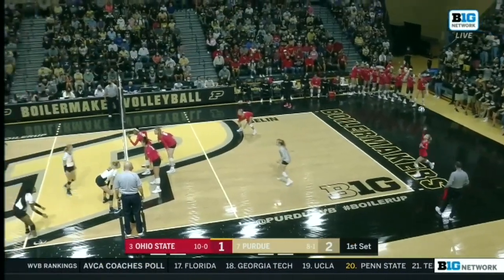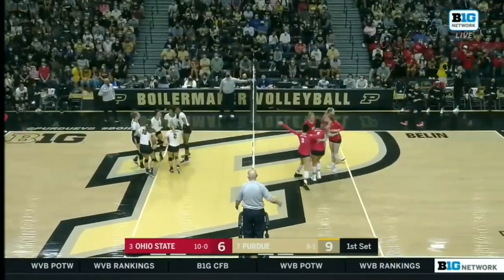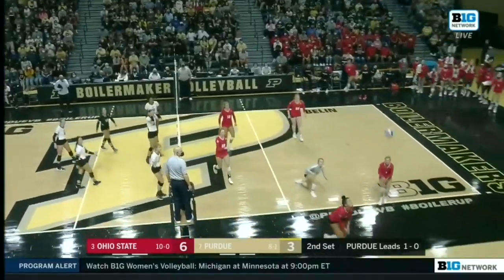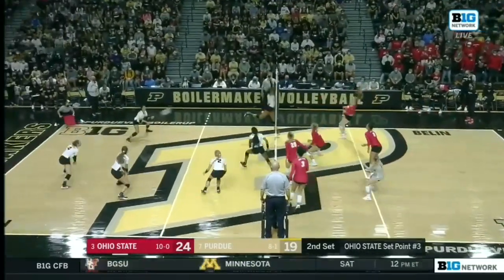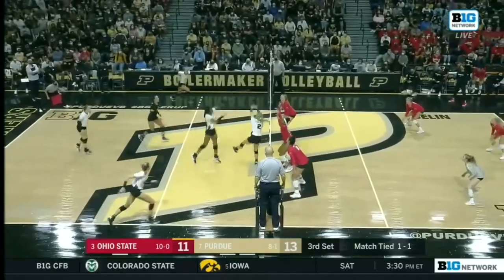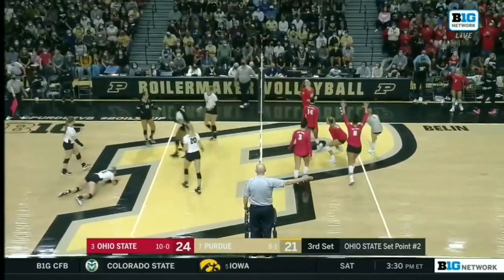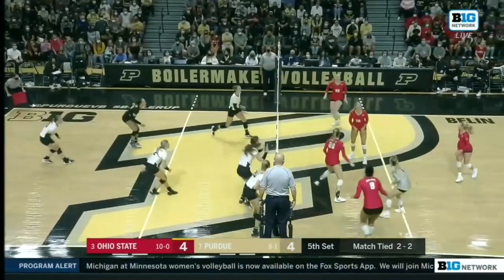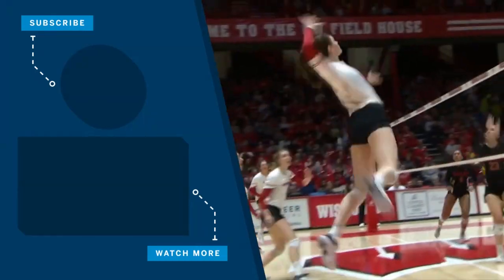Ohio State at Purdue Boilermakers | Boilermakers Aim For First Top 3 Win Since 2015 | Sept. 24, 202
The Purdue Boilermakers upset the Ohio State Buckeyes in five sets.

Watch live games and replays from Big Ten sports with BTN +